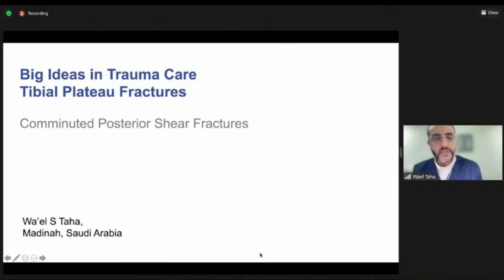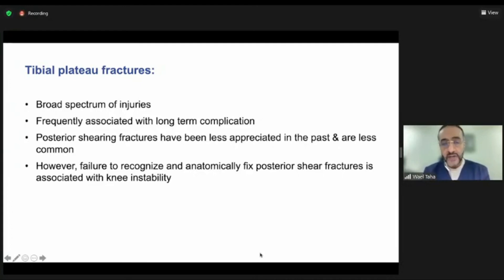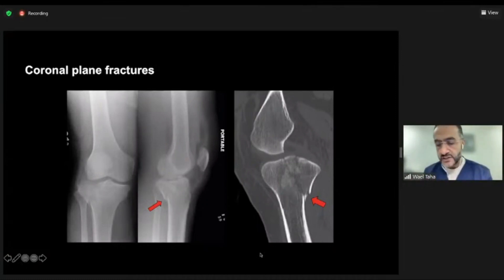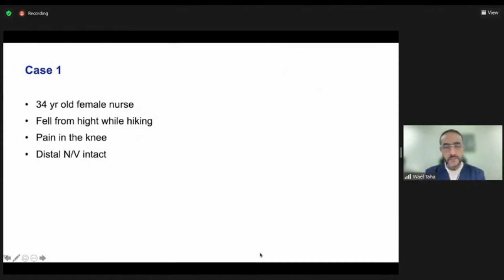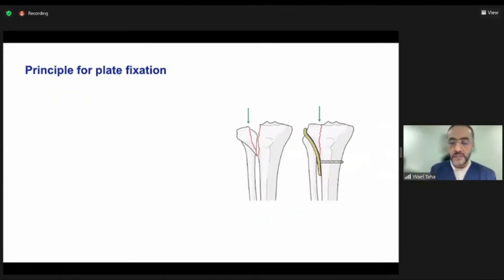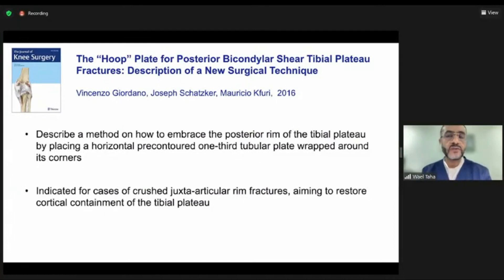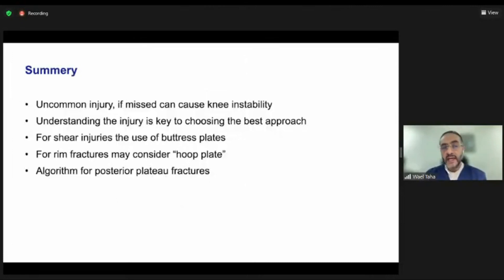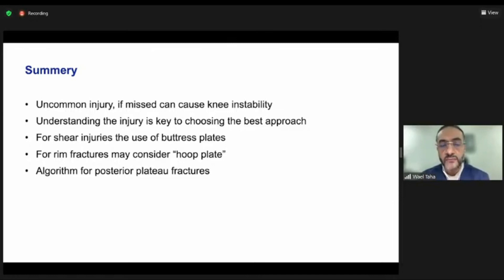Dr Wa'el S Taha - Big Ideas in Trauma Care Tibial Plateau fractures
Big Ideas in Trauma Care Tibial Plateau fractures

Dr Wa'el S Taha -
Madinah, Saudi Arabia